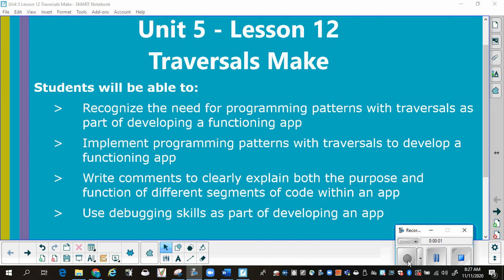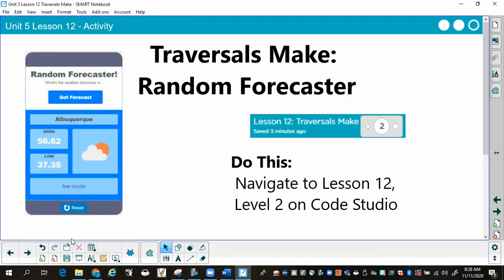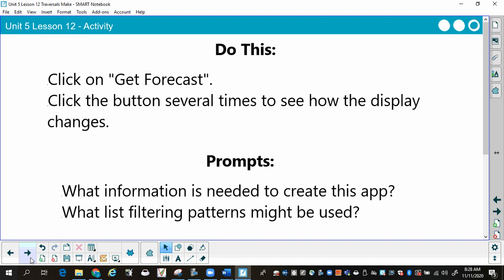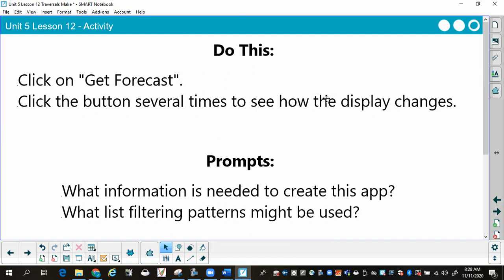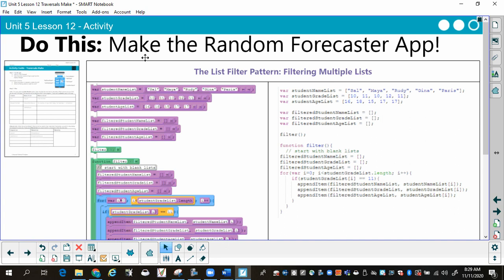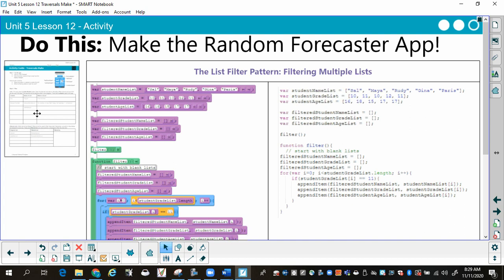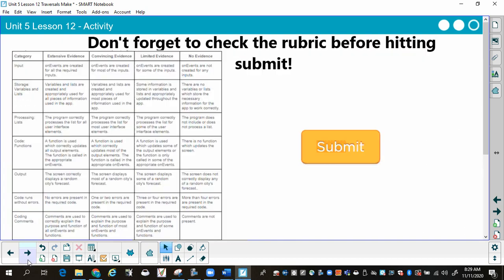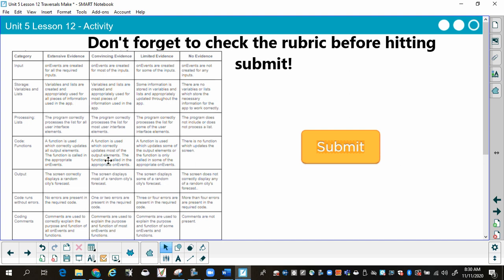AP CSP U5 L12 Traversals Make